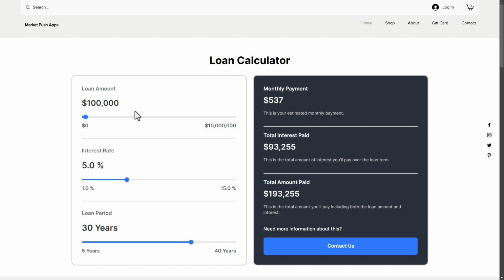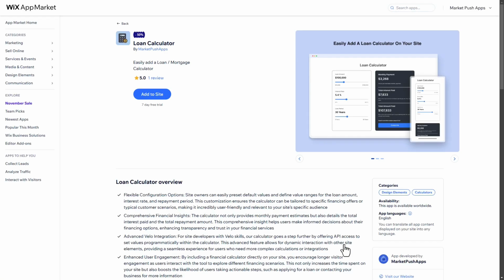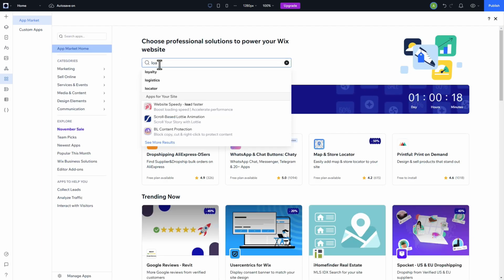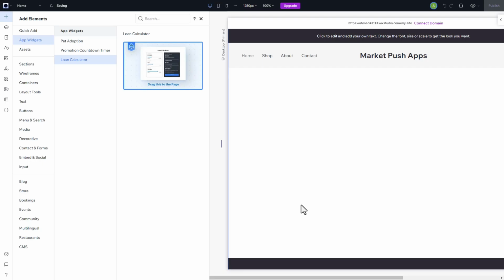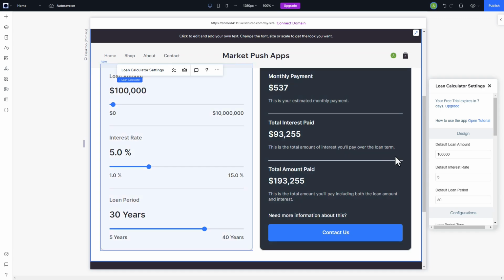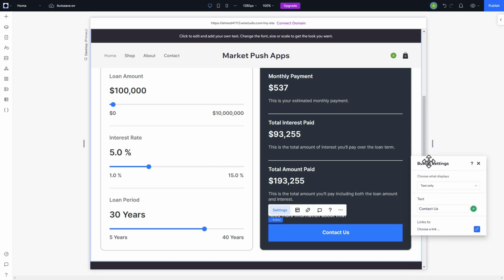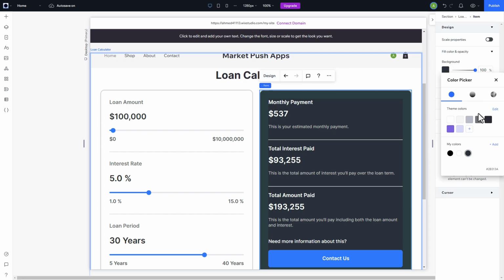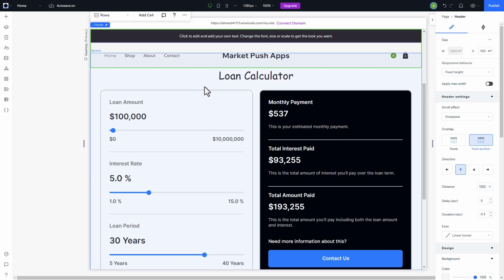How to add a Loan Calculator to your Wix Site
Welcome to our tutorial on adding a Loan Calculator to your Wixsite! In this video, we walk you through the step-by-step process of integrating our customizable Loan and Mortgage Calculator app to your Wix website, allowing you to offer users quick and accurate financial insights.

Whether you're running a financial services site or any business offering loans, our Loan Calculator is designed to enhance user experience, provide comprehensive insights, and help visitors make informed decisions about their financing options. With flexible configuration options, site owners can preset default values and define loan amounts, interest rates, and repayment periods to tailor the calculator to their specific needs.

For developers with Velo skills, the app provides advanced API access, offering the ability to dynamically interact with other site elements for a truly integrated and seamless user experience.

Watch the tutorial to learn how to:

- Add the Loan Calculator to your Wixsite: Simple steps for easy integration.
- Customize the Calculator: Adjust loan amounts, interest rates, and repayment periods to match your financing offers.
- Maximize User Engagement: Keep visitors on your site longer and increase conversion chances with a valuable tool.
- Integrate with Velo: Learn how developers can use API access for advanced features and dynamic interactions.

Boost your website's value and improve user engagement with this powerful financial tool today!